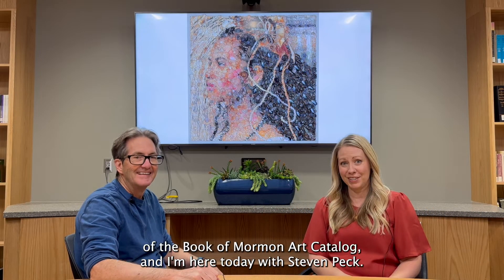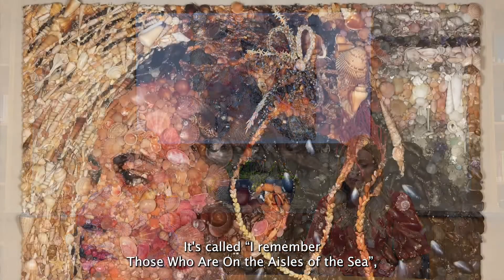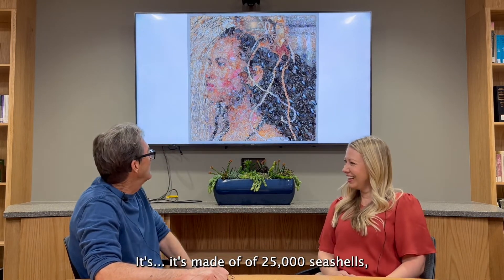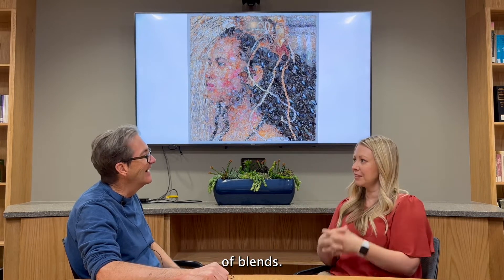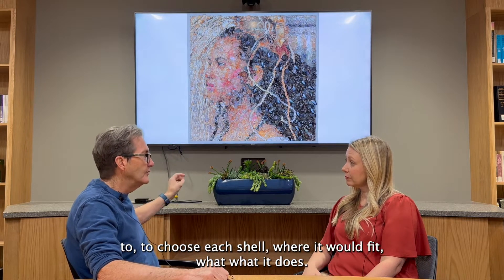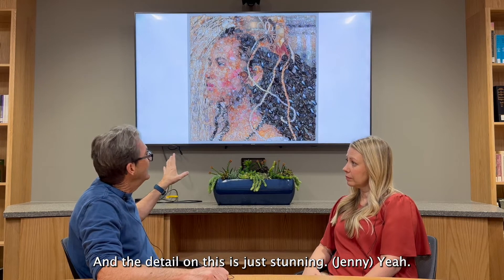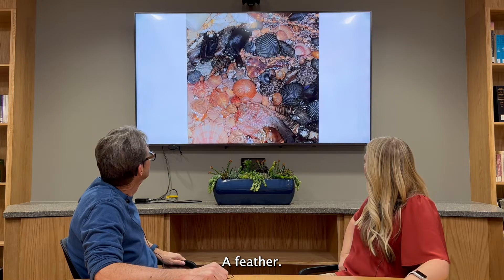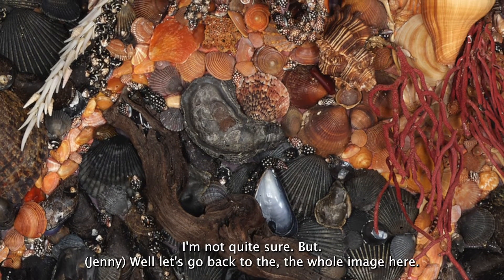BEHOLD: Episode 11 (2 Nephi 26-30)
Steven Peck, associate professor of biology at BYU, joins Book of Mormon Art Catalog director Jenny Champoux to discuss Shelby Stroud's "I Remember Those Who Are on the Isles of the Sea." This episode considers the scriptures in 2 Nephi 26-30 and complements week 11 of the "Come, Follow Me" Book of Mormon curriculum.